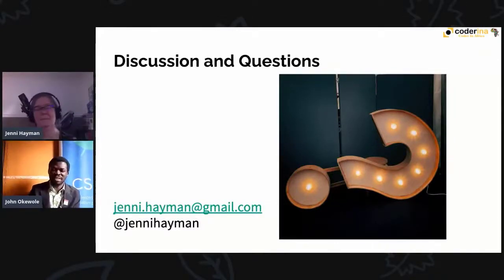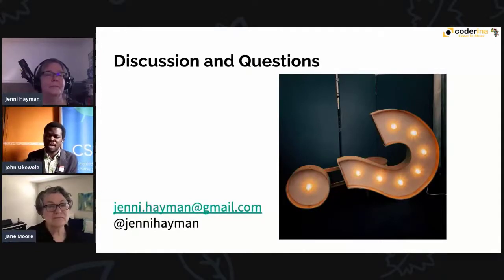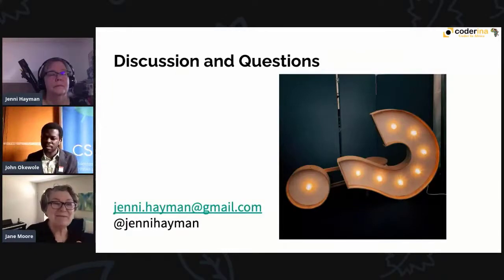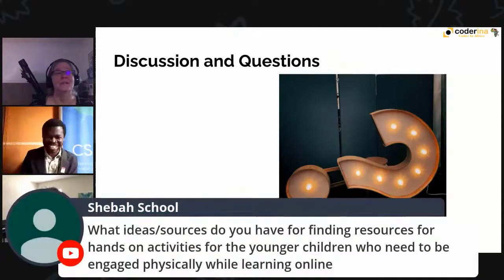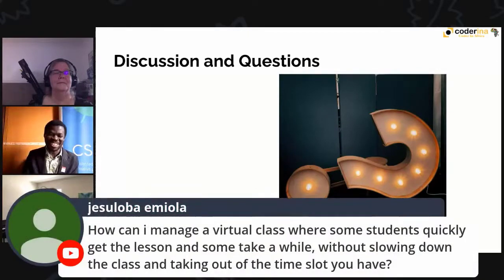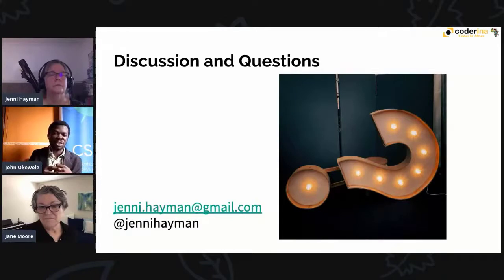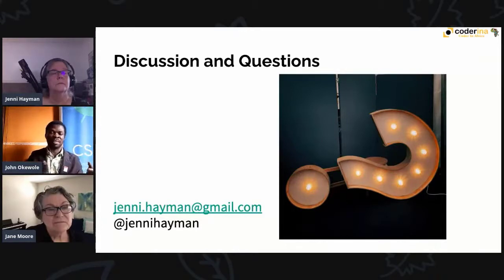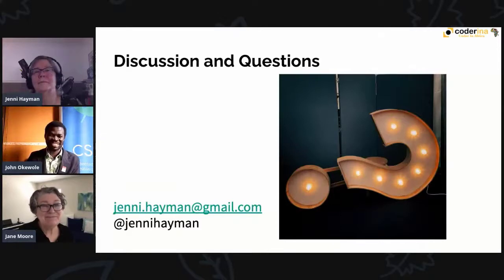Wk 1 Q&A: Introduction to Online Teaching and Learning VLP4T - Jane Moore & Jenni Hayman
In week one of VLP4T, Dr. Jane Moore & Jenni Hayman concluded the Introduction to Online Teaching and Learning class by answering questions from the live audience. It provided some deeper exposition into the topic and was expertly handled with examples by these experienced educators .
Virtual Learning Pedagogy for Teachers (July 18 - August 31, 2020)